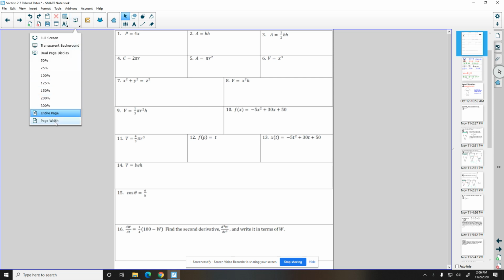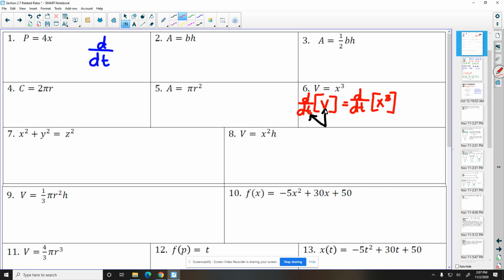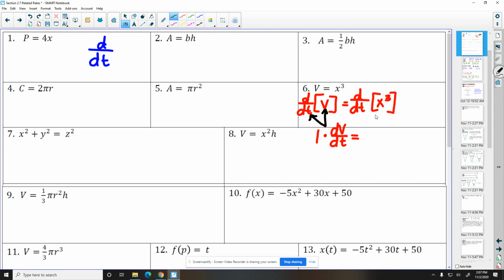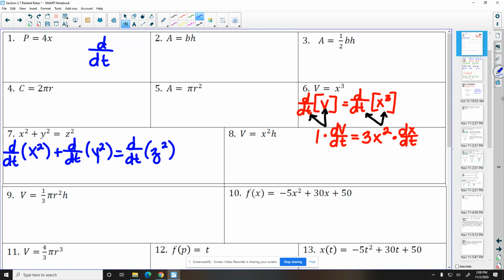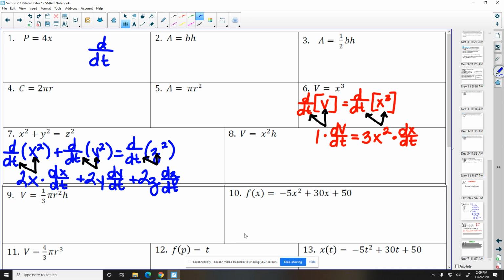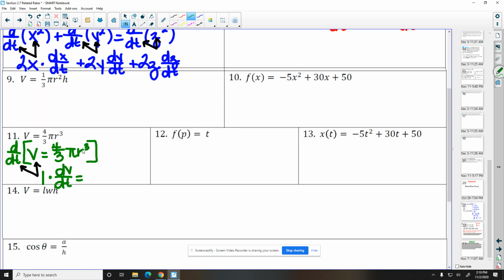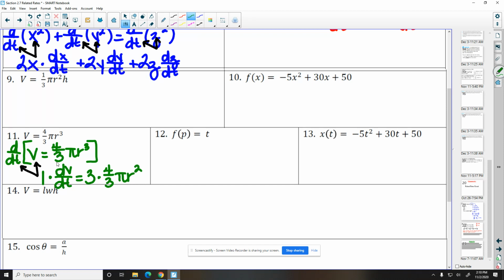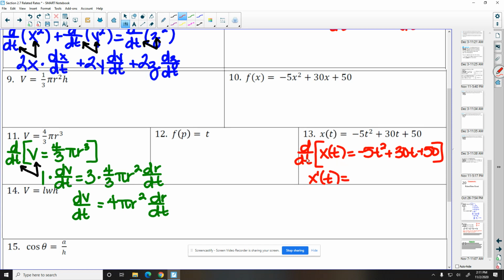Calc AB Related Rates Intro Activity